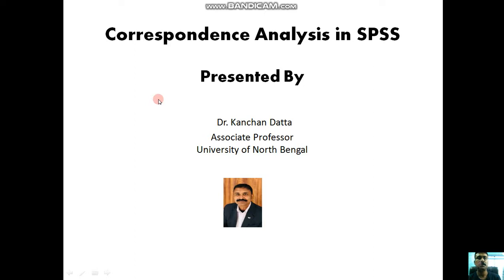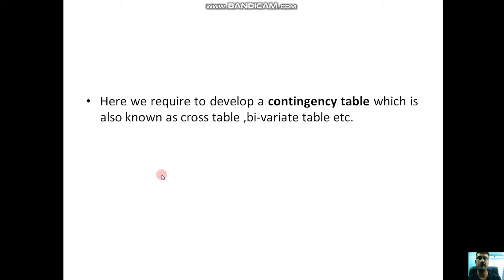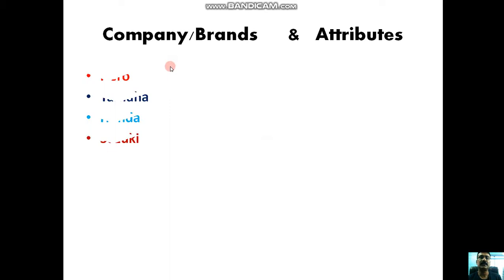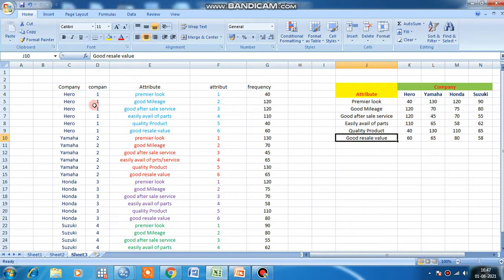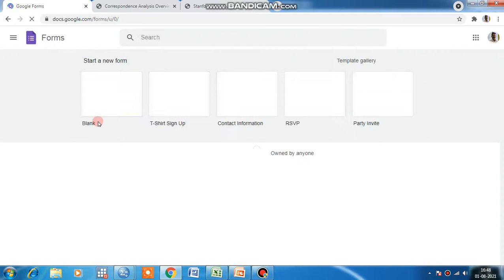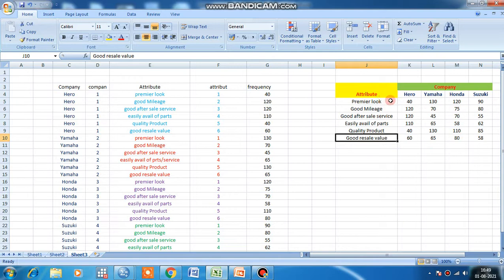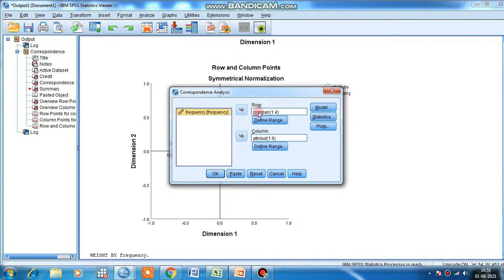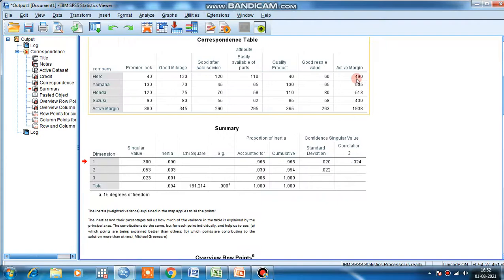Correspondence Analysis using SPSS (1st Part)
This video may be useful for the beginners in  social science research work